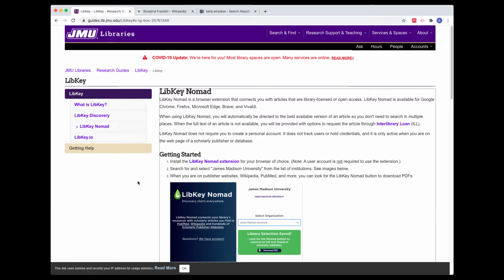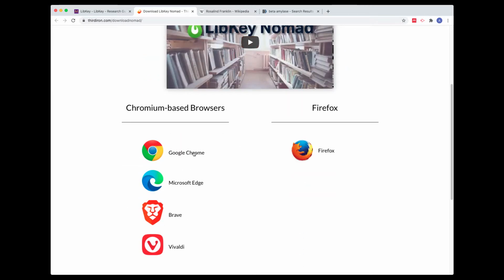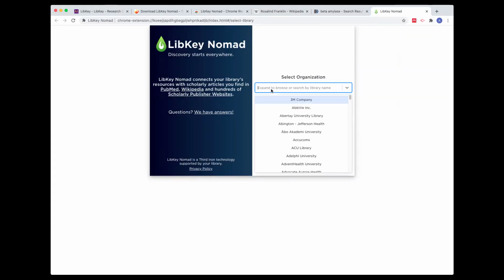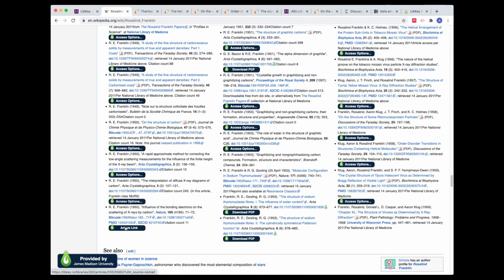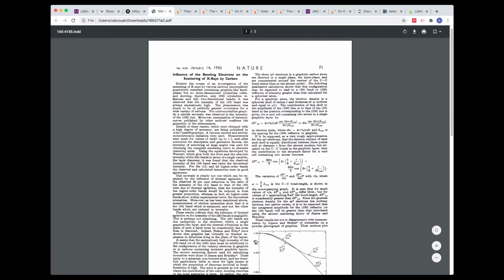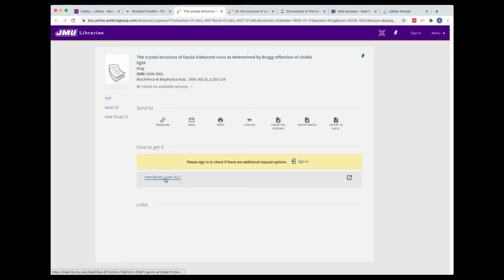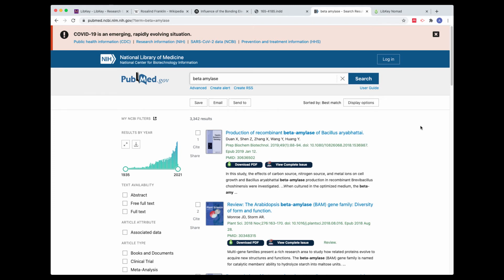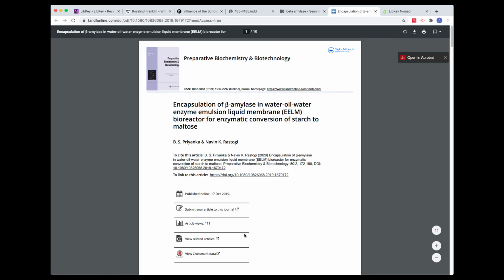How to Use LibKey at JMU Libraries